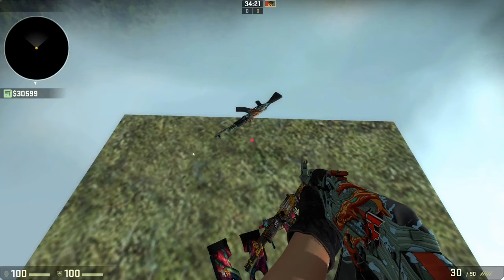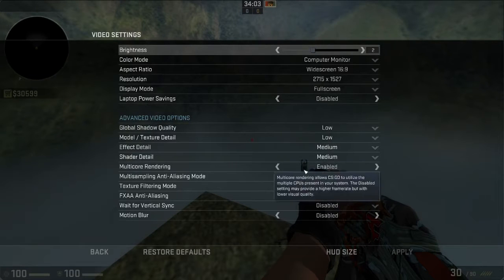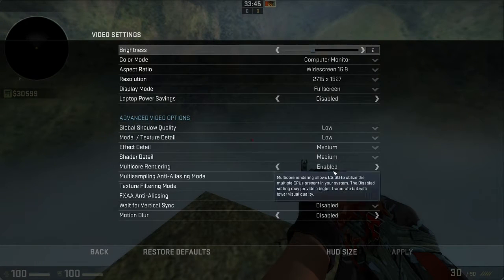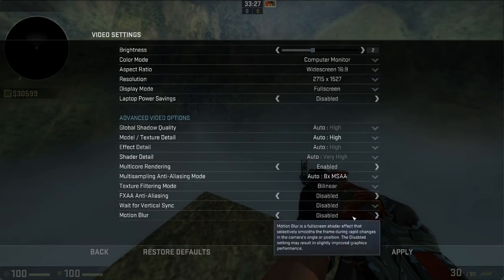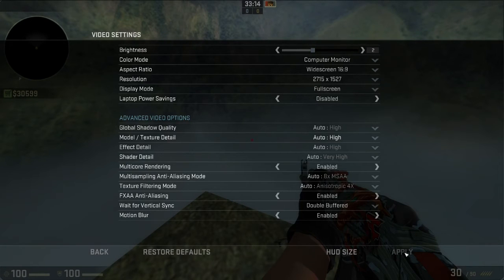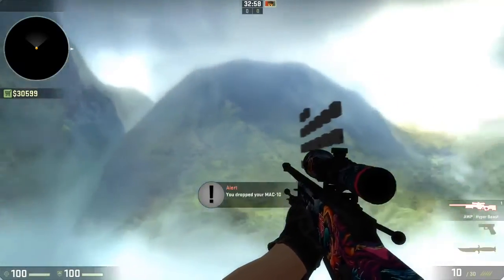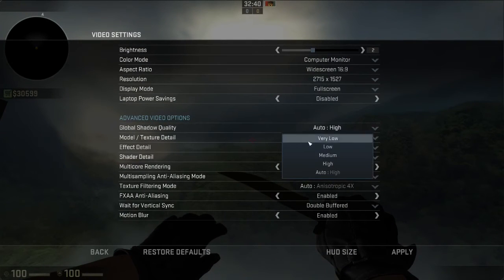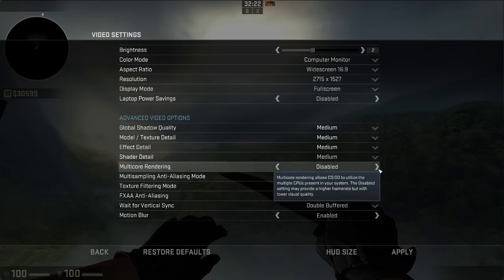HOW TO EXTREMELEY BOOST / INCREASE FPS IN CS: GO (No Download)